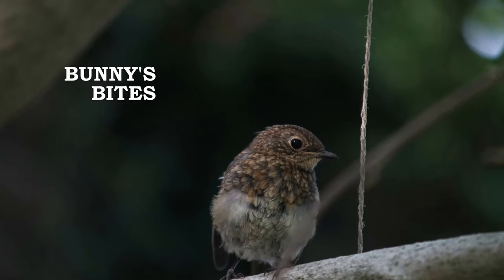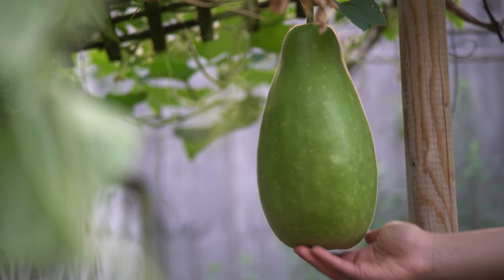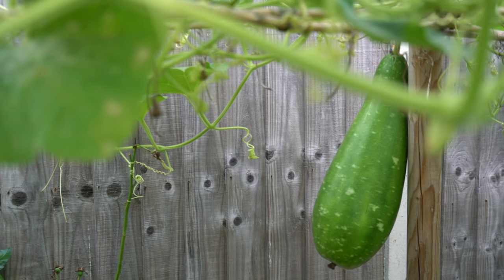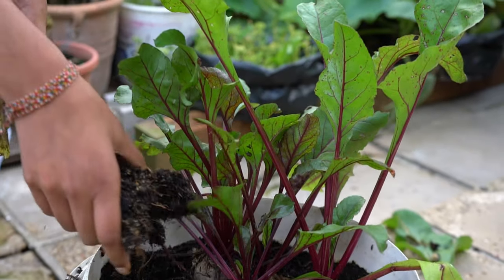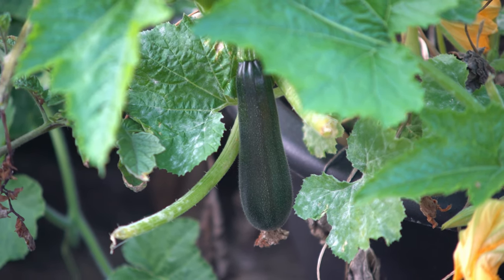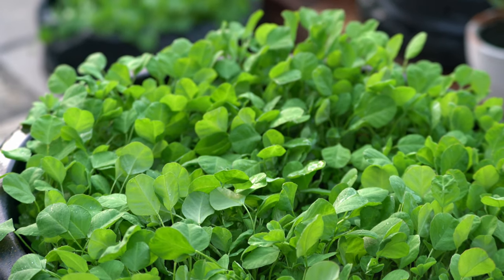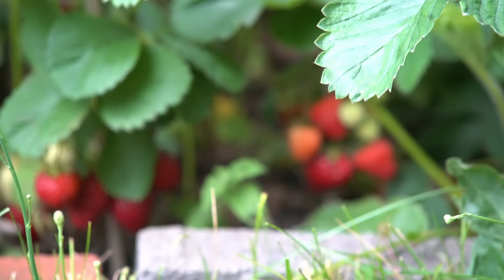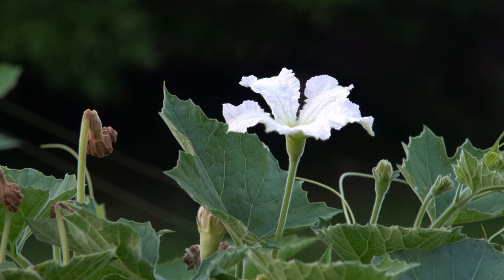My Organic Garden Tour | 4K Video | Bunny's Bites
Hi guys! Today I am doing a garden tour! I've been trying out new things to post on my channel recently and a Garden Tour was something a friend of mine had been requesting for quite some time and I've now decided to do it. If you've watched my previous videos, you'll know that I've used ingredients from my garden before.